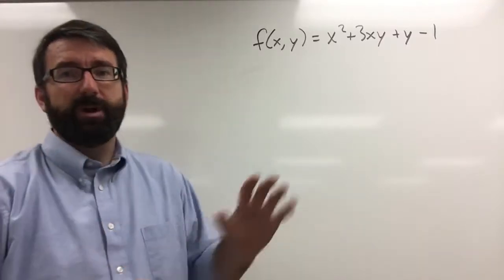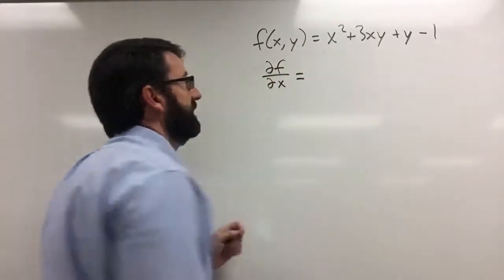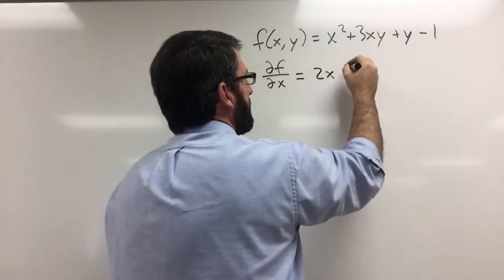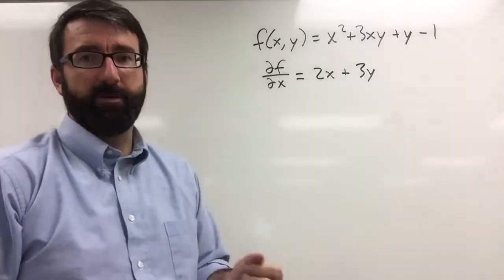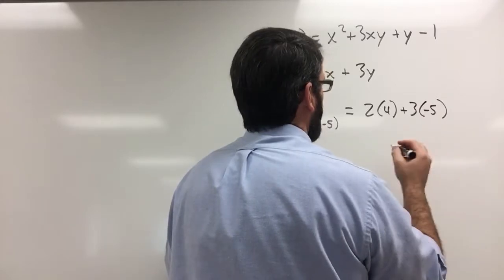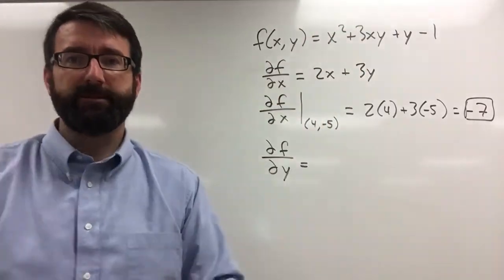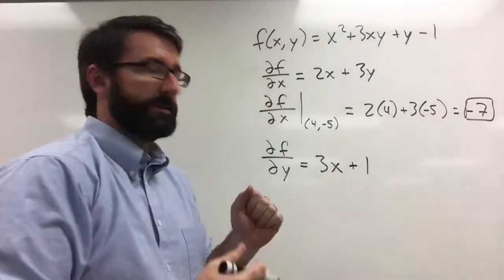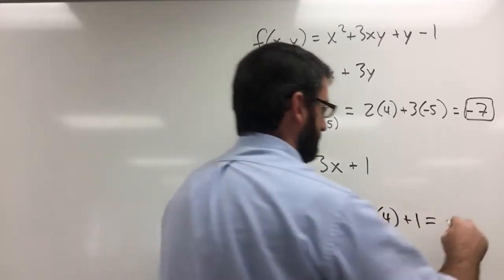Calc 3 - 3.4.1 - Partial Derivatives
Find the values of ∂f/∂x and ∂f/∂y at the point (4,-5) if
f(x,y)=x^2+3xy+y-1